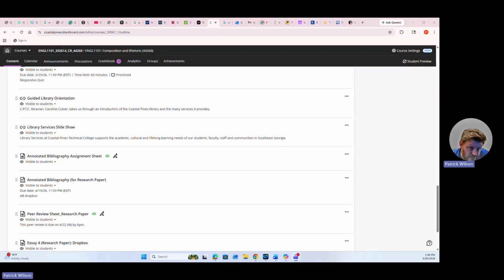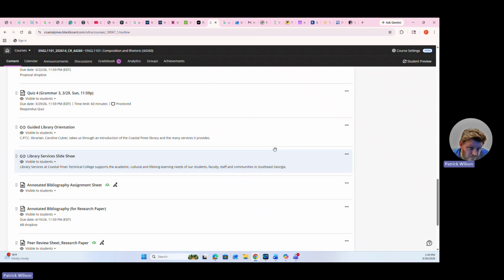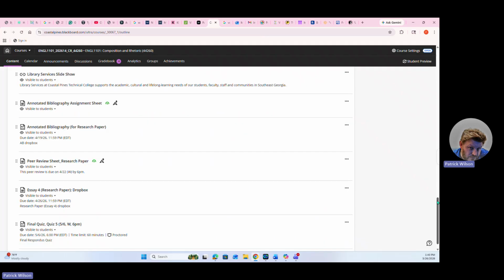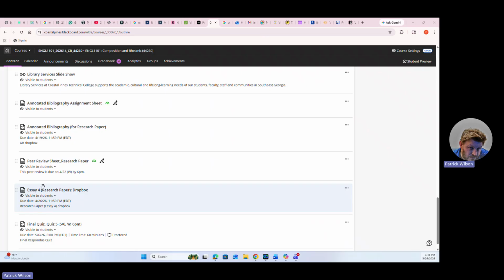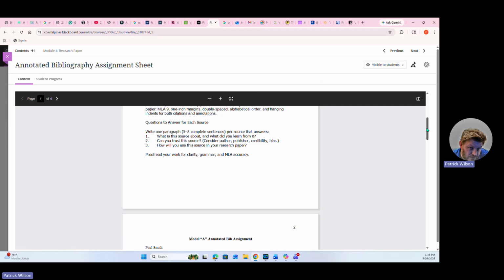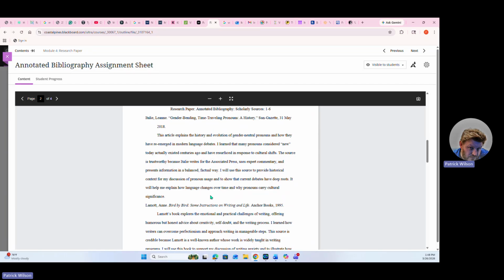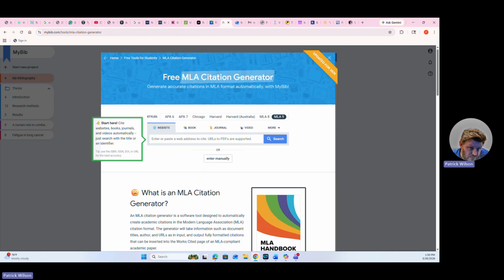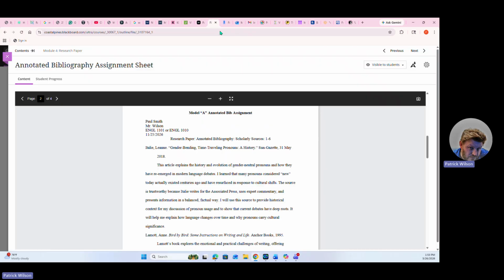Module 4 Annotated Bib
The next assignment is the annotated bibliography, which builds on your research proposal. You should already have three scholarly sources from the proposal — now you need three more for a total of six. Each source requires a properly formatted MLA citation (use a works cited generator) followed by an annotated paragraph addressing three specific questions. A model example is available on the assignment sheet.

The citations are straightforward; most students struggle with the paragraphs, so pay attention to spelling, grammar, and to answering the questions correctly. This is not the research paper — it's simply an evaluation of your six sources.

The annotated bib is due April 19, but submitting by April 15 is recommended so you have nearly two weeks to draft and finalize the research paper. Email your instructor a draft of your first couple of entries if you want feedback before submitting.

Additional Reminders: Email your instructor if you have a preference for which grade to drop — one quiz or one peer review. Extra credit has been applied, and the window will close soon. Try to wrap up what you can before April 6 so you're not overwhelmed when returning from spring break. If planning for summer or fall classes, contact your advisor soon to avoid waitlists or financial aid issues.